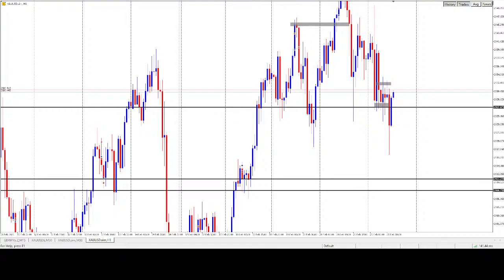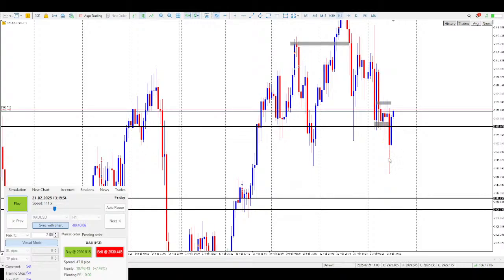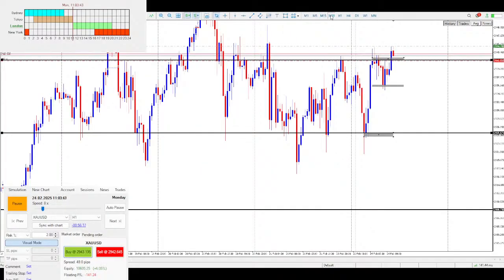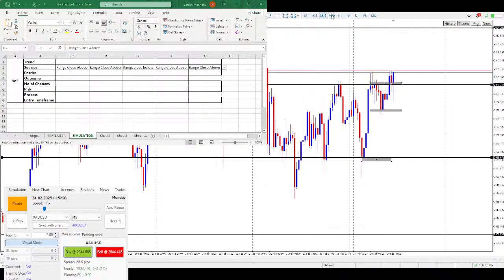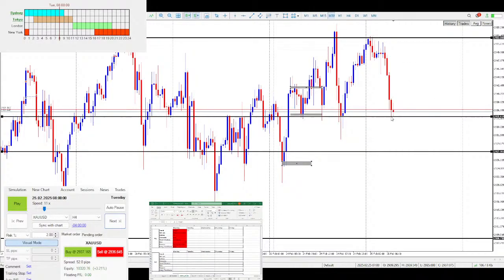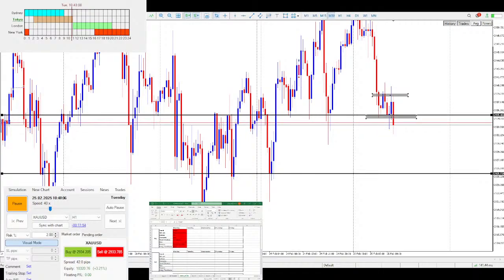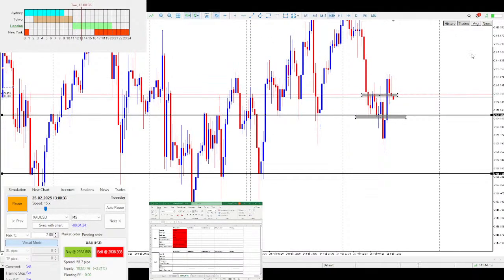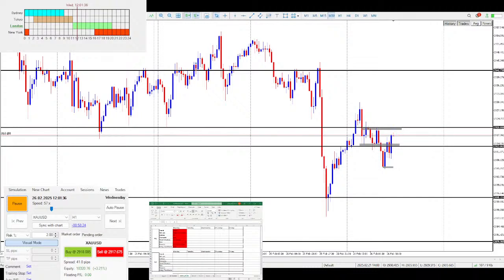LIVE SIMULATION SESSION -30/08/2025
Trading XAUUSD